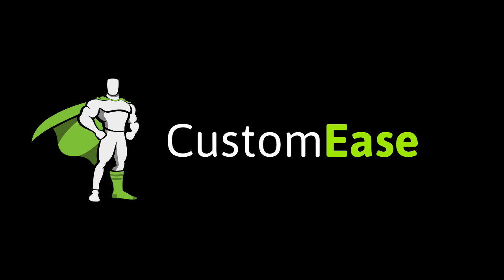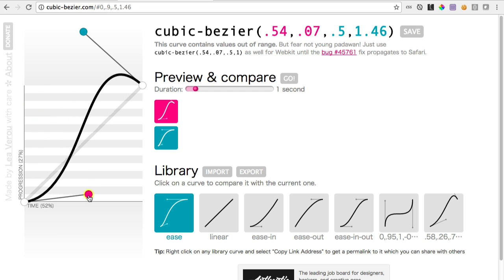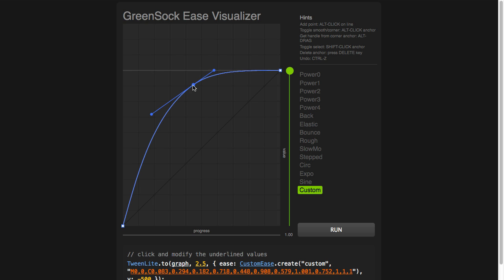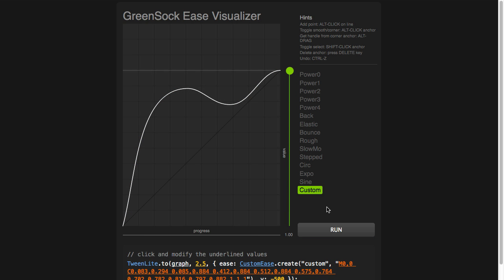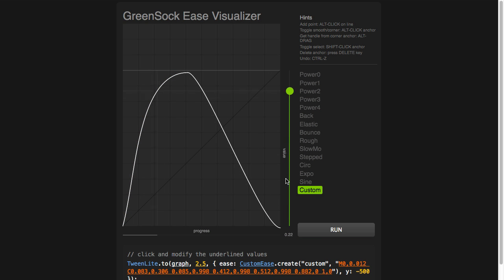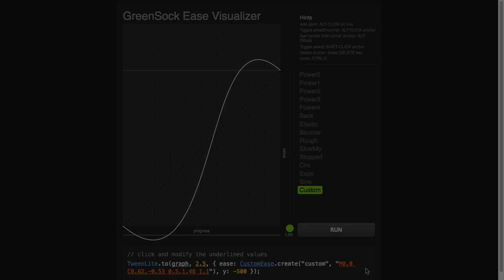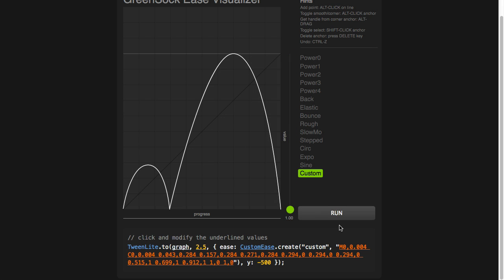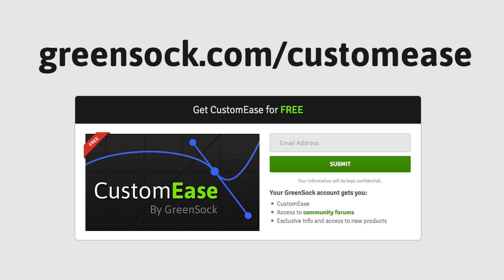CustomEase Overview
Are canned easing options too limiting? Want infinite control over the style of motion in your animations? Need more than two control points? CustomEase to the rescue. More videos, demos and info on CustomEase

For the most comprehensive GreenSock video training check out:
Learn HTML5 Animation with GreenSock